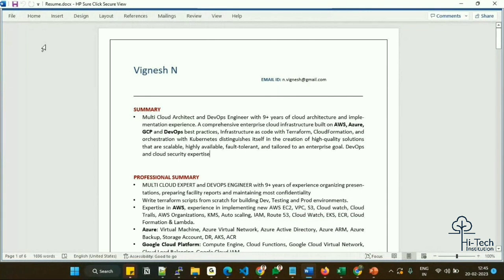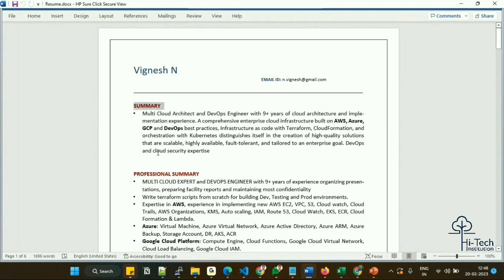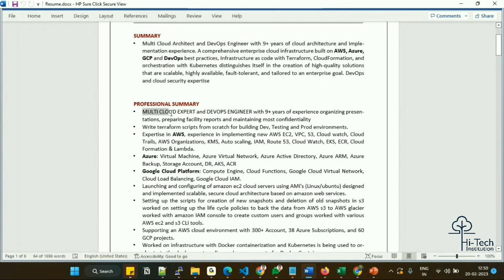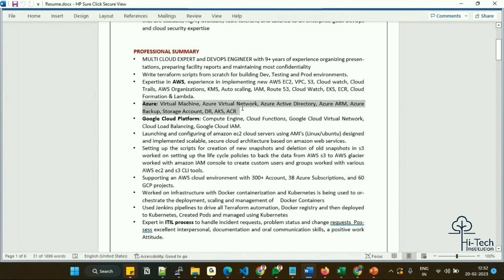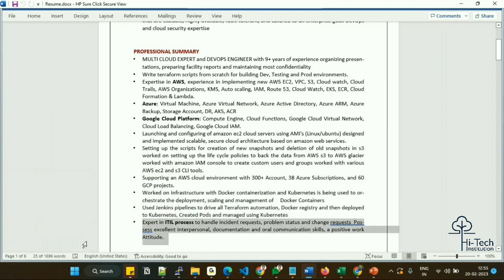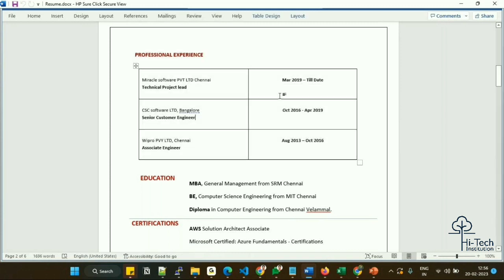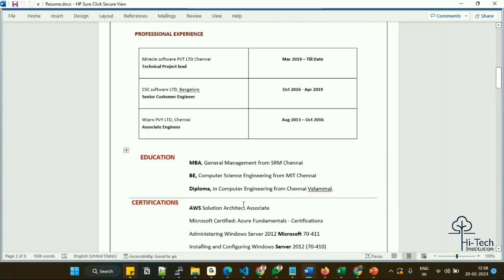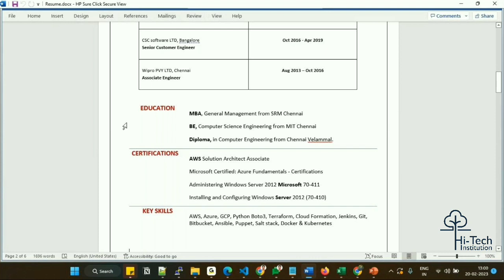AWS Resume Preparation | AWS job opportunities | AWS Cloud engineer roles and responsibilities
To get 50% offer on Videos and other datas whats app to 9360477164

aws job opportunities,
cloud engineer job description,
cloud engineer roles and responsibilities,
how to get aws job,
how to build aws resume,
how to build aws profile,
cloud engineer salary,
building the profile for aws cloud engineer role,
how to get aws job with no experience,
how to become aws solution architect,
AWS devops Engineers Job oppertunity,
devops jobs,
cloud engineer skills,
aws career path,
how to get aws certified solutions architect,
cloud engineer responsibilities,
AWS sample Resumes,
AWS resume preparation,
AWS resumes,
Devops Resumes,